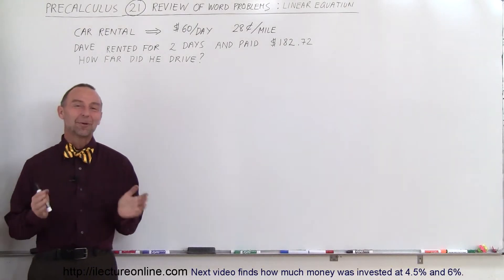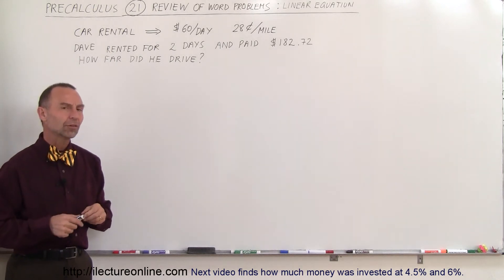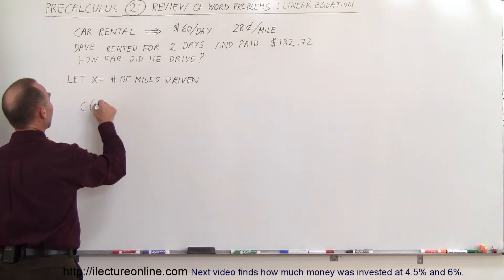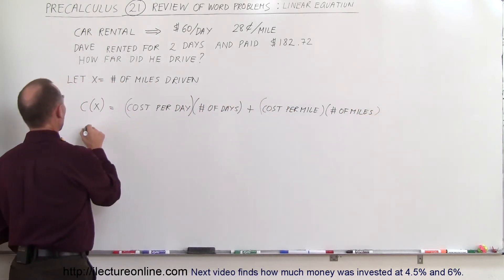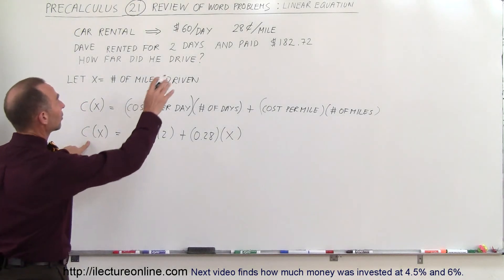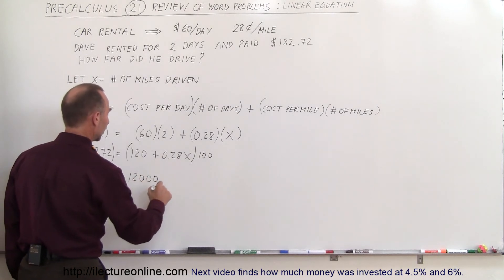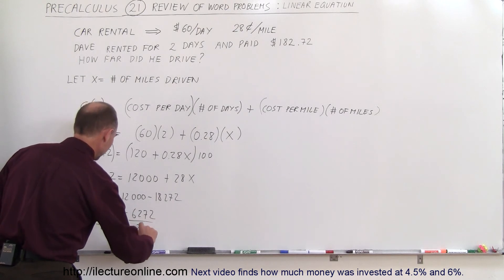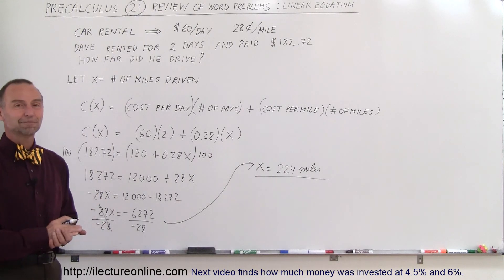PreCalculus - Algebra Fundamental Review (21 of 80) Review of Word Problems: Cost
In this video I will find how far did Dave drive when he rented a car for 2 days.